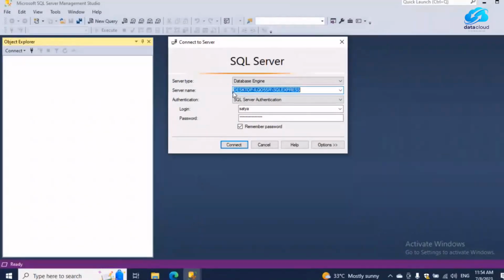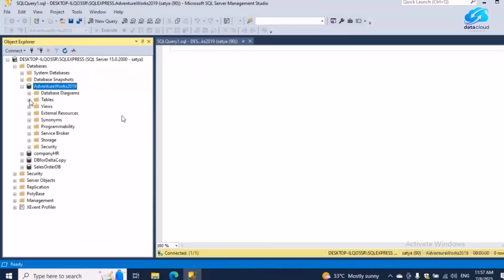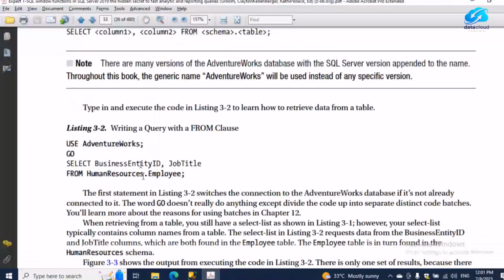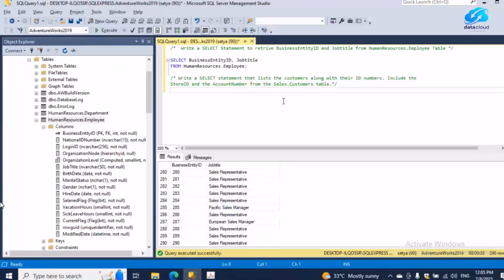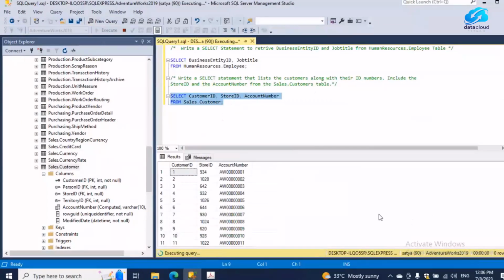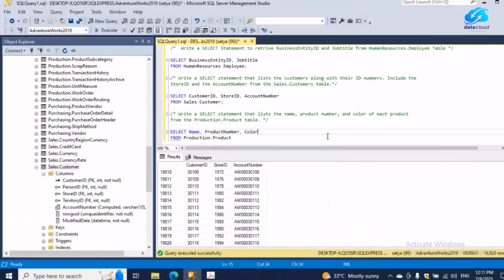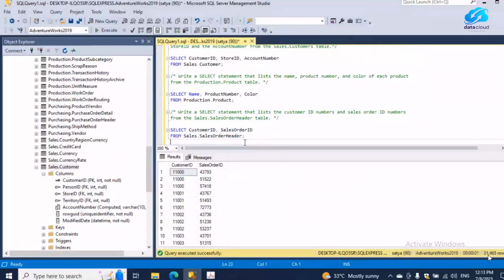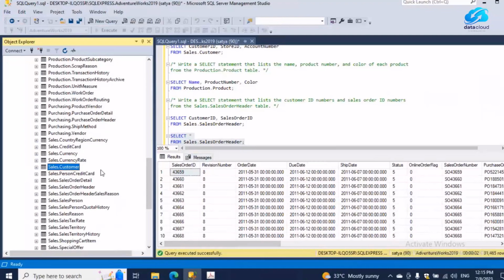Usage of SELECT Statement in Transact SQL | Data Filtering | Data Engineer | SQL Beginner | Analyst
The Prime focus of this video is on the effective usage of Select Statement in SQL.

Select Clause is the most commonly used clause for filtering the data over a database table.

In this video 4 Queries are explained with SQL code, the queries are written over the adventureworks2019 database and are written using Transact SQL, used for Data analytics applications by data engineers and data analysts.